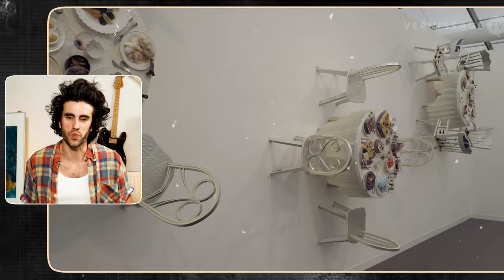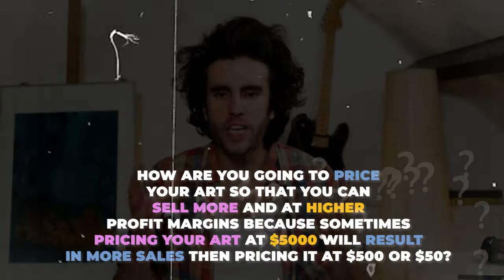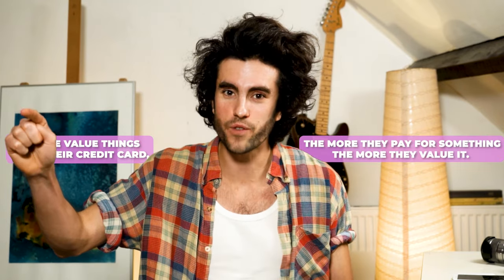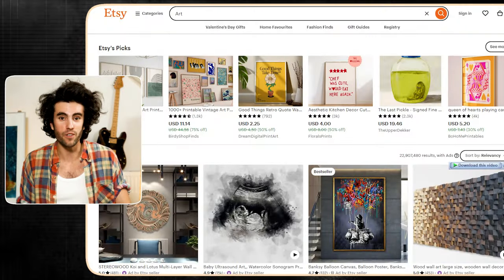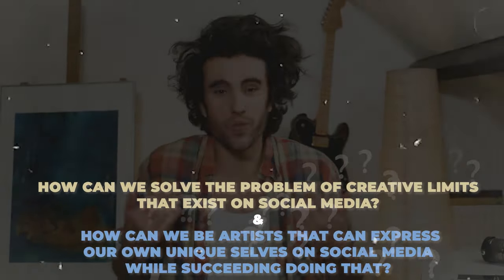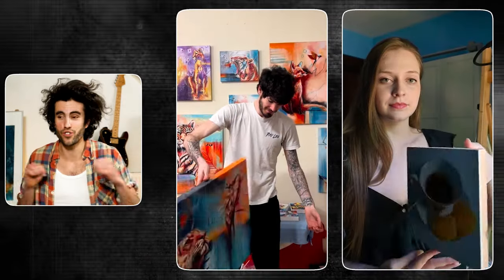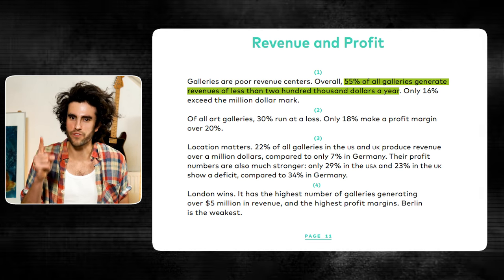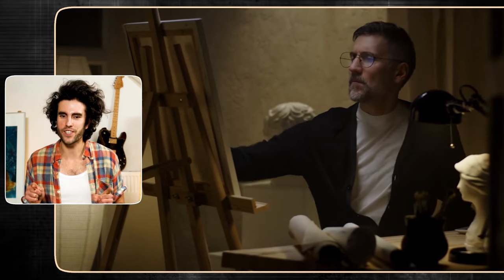How To Sell Your Art Online For Beginners (2024)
In this eye-opening video, I dive deep into the art of selling your art online, drawing from my own journey. From my nerve-wracking experience at Frieze week in London to the accidental pricing miracle that taught me a crucial lesson about value perception, I share insights that every artist needs to know (imo XD).

🎨 Key Highlights:

The Art of Pricing: Learn how I discovered the importance of pricing art strategically and the surprising effects of the contrast principle in different markets.
Social Media Strategies for Artists: Unravel the myths and realities of using social media to promote your art, and how to overcome the challenges of content creation and differentiation.
Avoiding the Comparison Trap: Insights from my personal experiences and industry data that reveal the reality behind art sales and gallery exhibitions.
🔥 Exclusive Giveaway: Get your hands on my 20-page Art Fair PDF guide for FREE. This guide is packed with personal tips and secrets from my experiences at art fairs and exhibitions in Berlin, Milan, Buenos Aires, and more. I've seen people charge $400 for lesser information and I'm offering it for free.

I never ask this inside of my videos but actually I should because it does work so... Don’t forget to like, share, and subscribe so that the algorithm knows it should give you more educational info and help you grow.

Other links for the curious souls:
Saatchi Art: